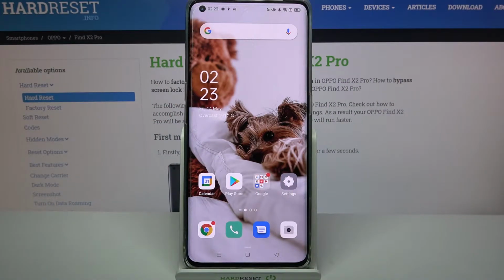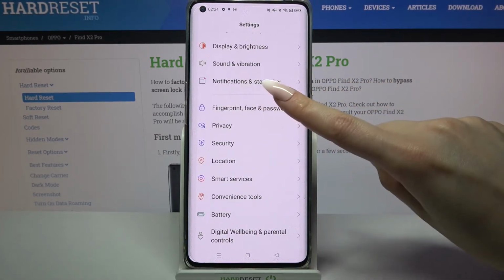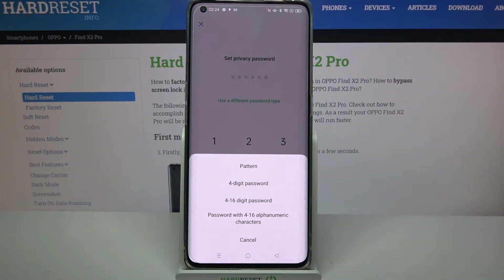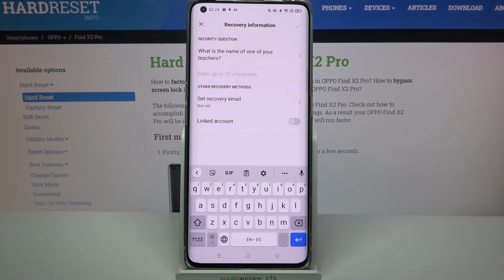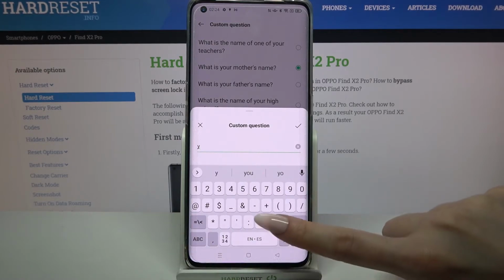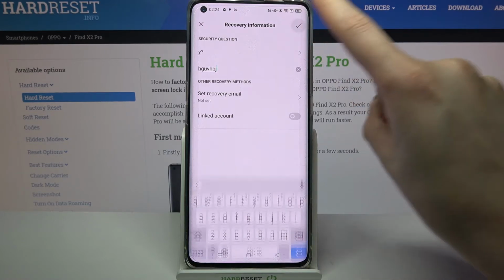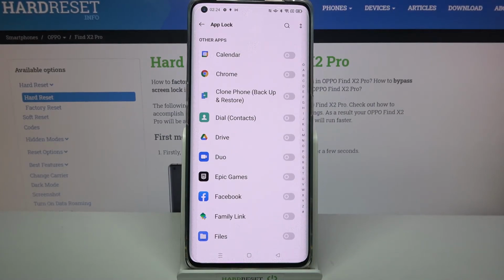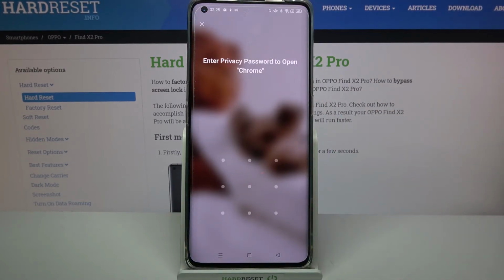How to Set Up App Lock in OPPO Find X2 Pro – Protect App Data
If you value your privacy and you are afraid that someone unwanted will want to gain access to your applications, protect them with a password. Today we are going to show you the method of blocking access to applications in OPPO Find X2 Pro. You can block access to selected applications, such as the Facebook application.

How to Set Up App Lock in OPPO Find X2 Pro? How to Lock Apps on OPPO Find X2 Pro? How to Add Password on OPPO Find X2 Pro? How to Add Pattern in OPPO Find X2 Pro? How to Set Up App Lock on OPPO Find X2 Pro? How to Protect Apps in OPPO Find X2 Pro?